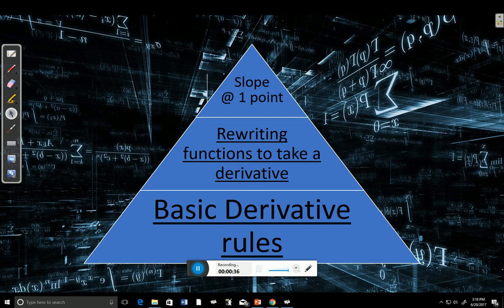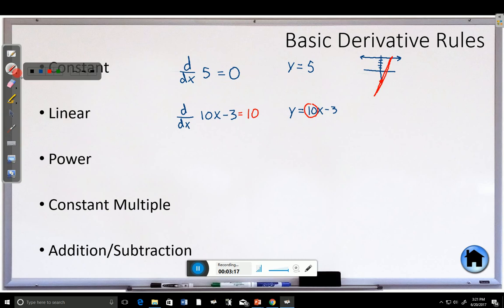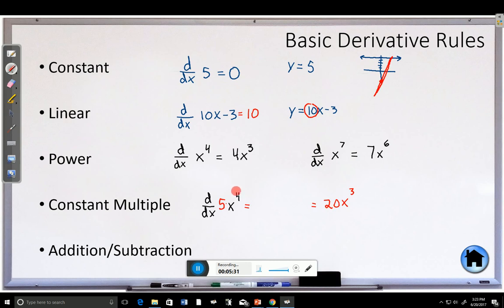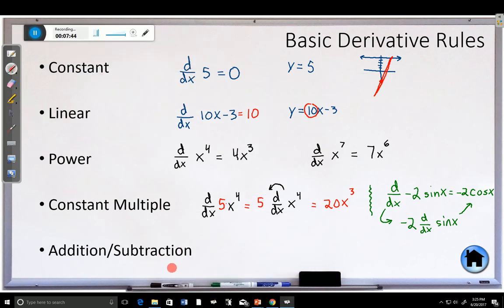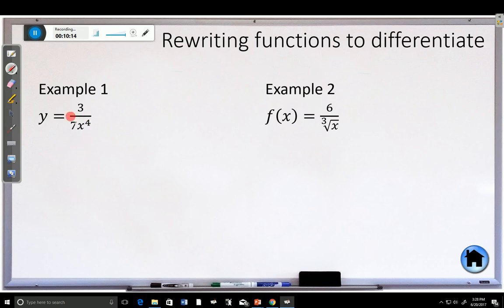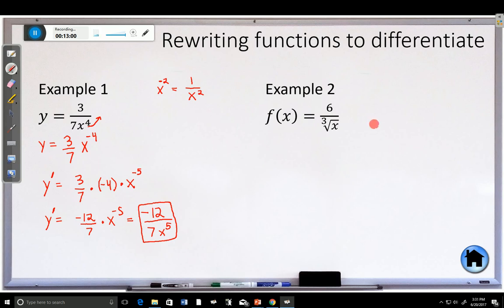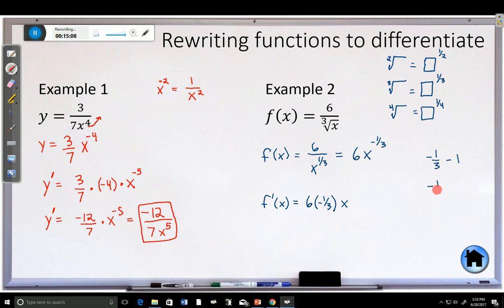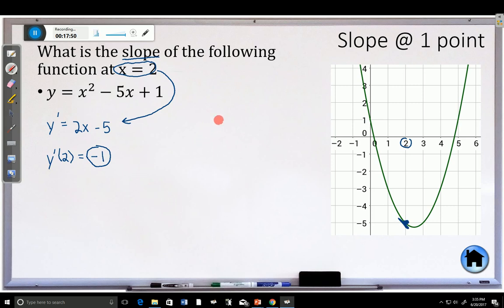Calc V04 Basic Deriv Rules